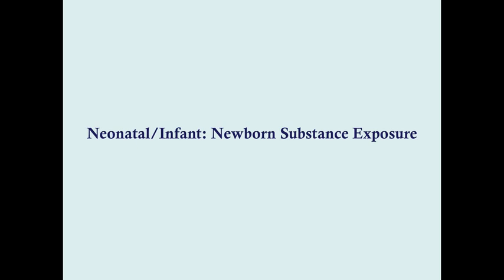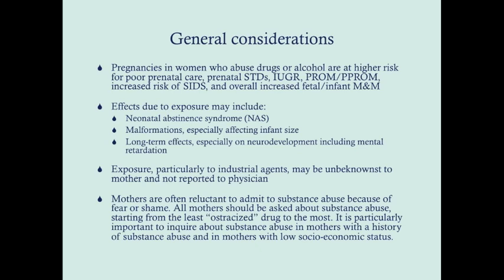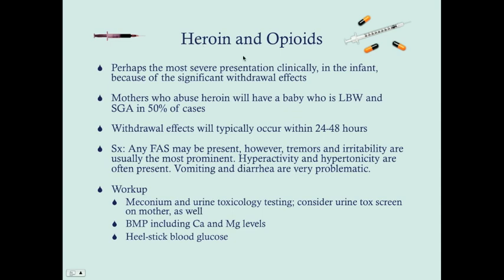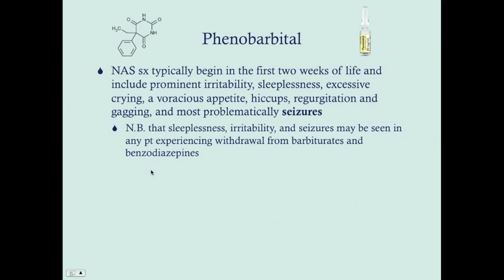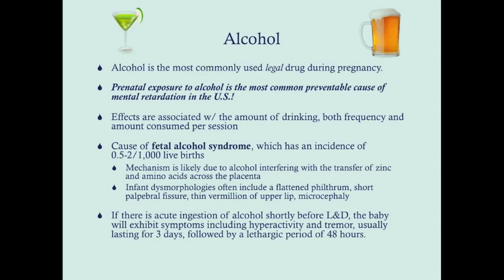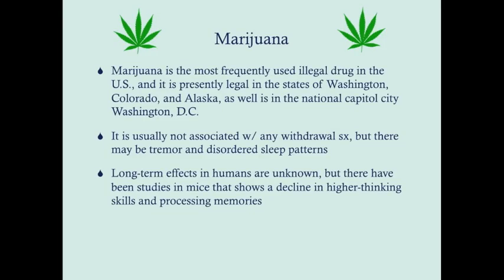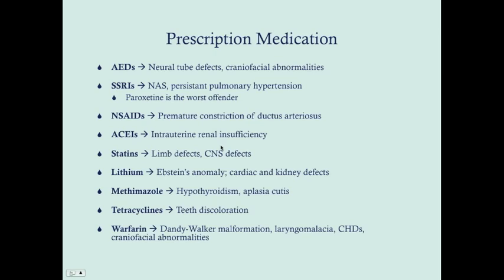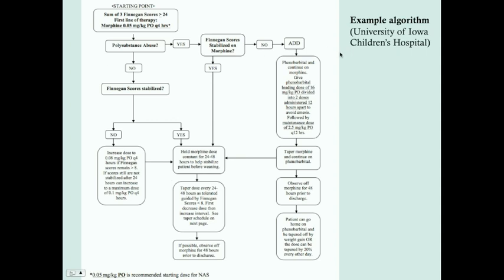Neonatal Substance Exposure - CRASH! Medical Review Series